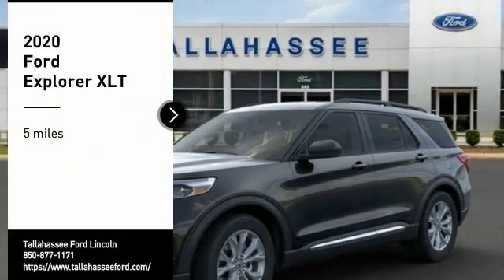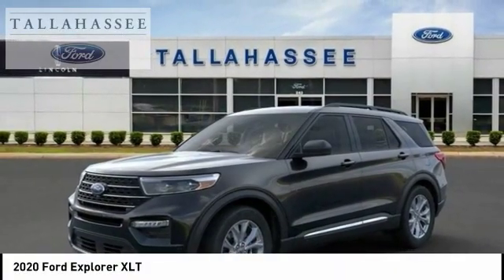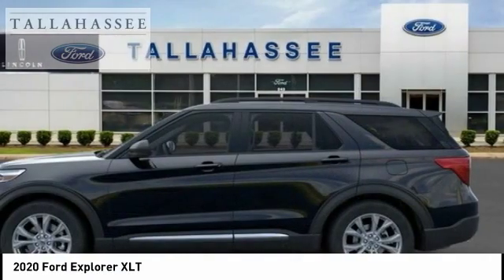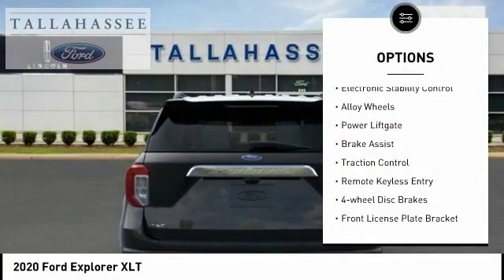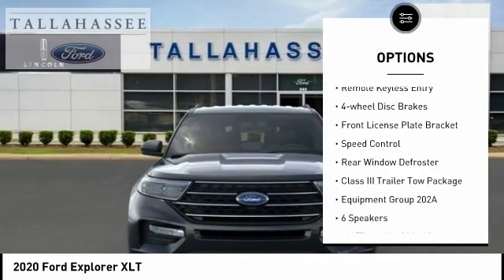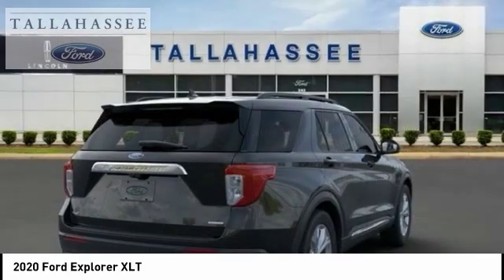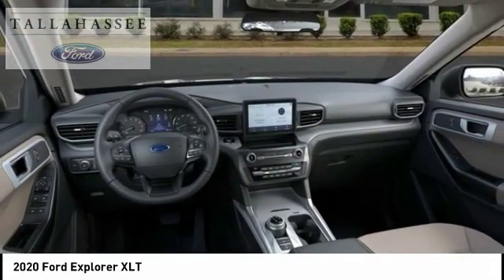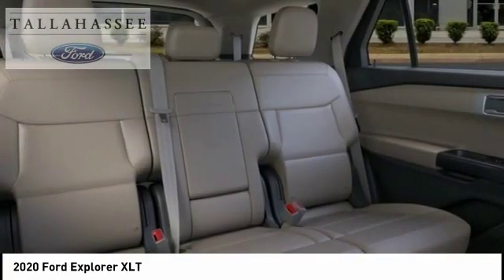2020 Ford Explorer B72015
2020 Ford Explorer XLT

243 N. Magnolia Drive

Complimentary 20-Year 200,000 Mile Warranty provided by Tallahassee Ford Lincoln. Covers the Engine, Transmission, Front and Rear Wheel Drives. Ask dealer for details.  Black Metallic 2020 Ford Explorer XLT RWD 10-Speed Automatic EcoBoost 2.3L I4 GTDi DOHC Turbocharged VCT  21/28 City/Highway MPG  Awards:   * 2020 KBB.com 10 Best SUVs Worth Waiting For   * 2020 KBB.com 10 Favorite New-for-2020 Cars Price includes: $1000 - Retail Bonus Customer Cash. Exp. 03/31/2020 $2000 - Built to Lend a Hand Ford Credit Retail Bonus Customer Cash . Exp. 03/31/2020 $500 - Retail Customer Cash. Exp. 03/31/2020